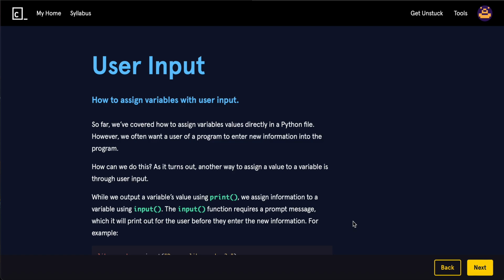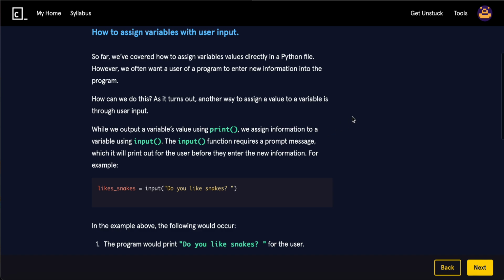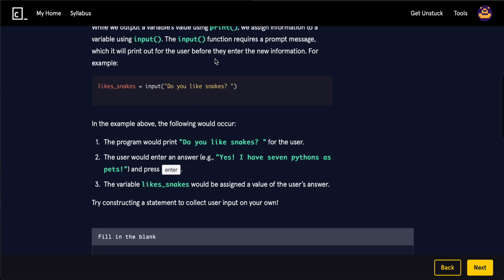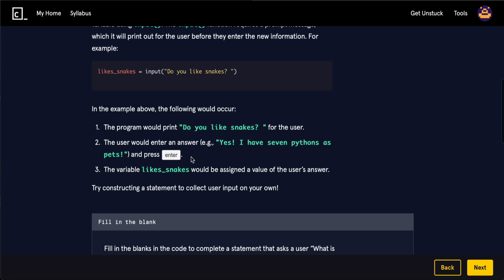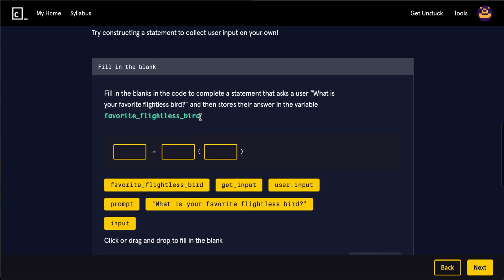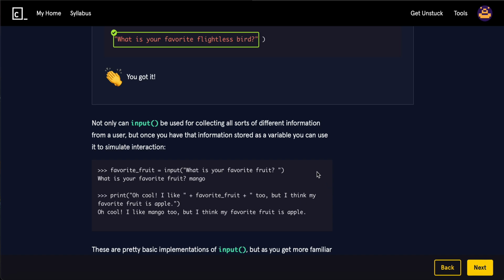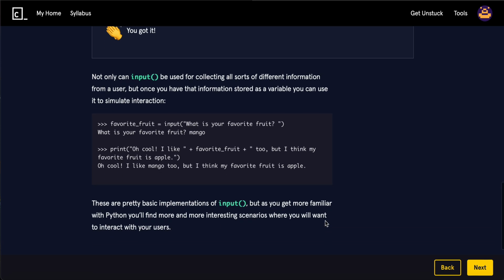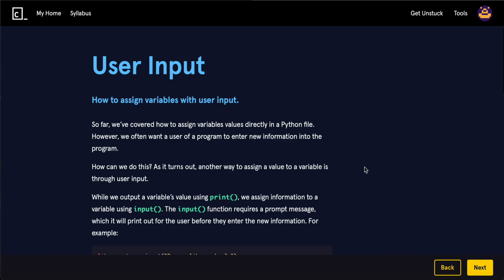User Input in Python | Episode 16 | Building AI Chatbots with Python Series